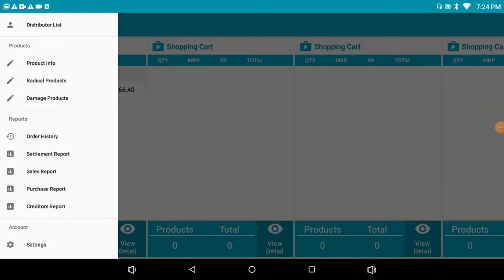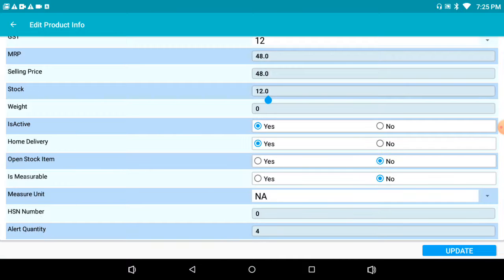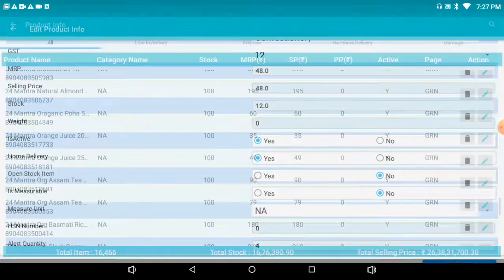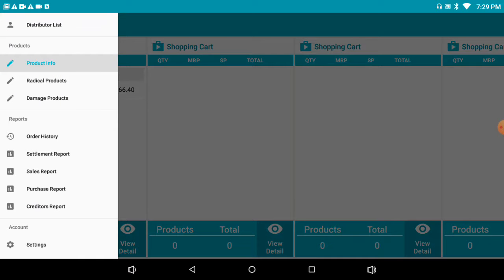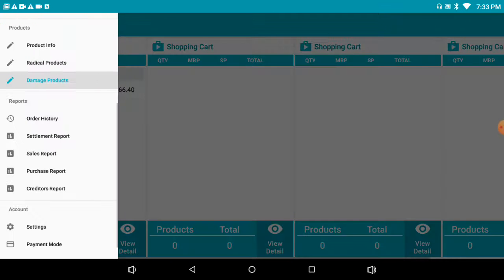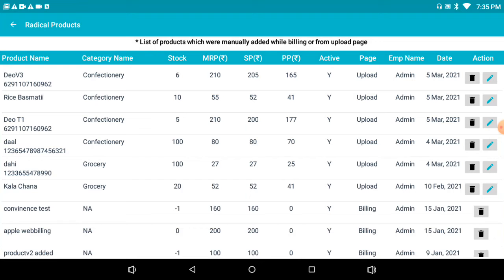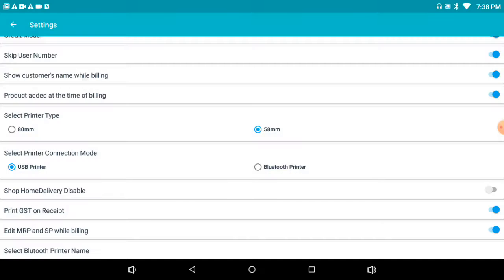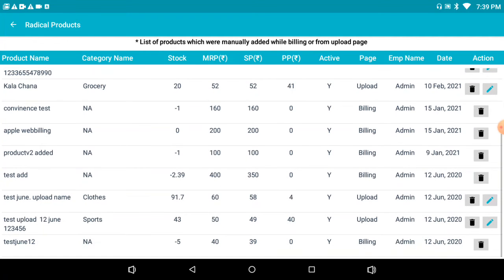Part 3 Products Info Futtkr POS